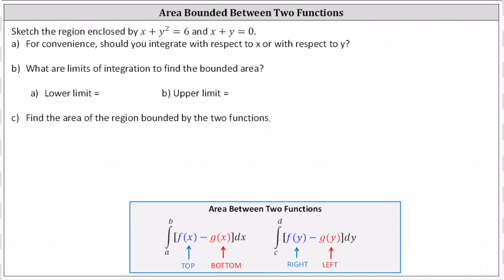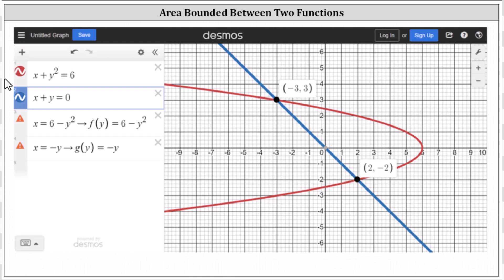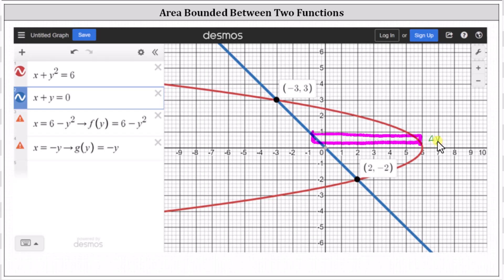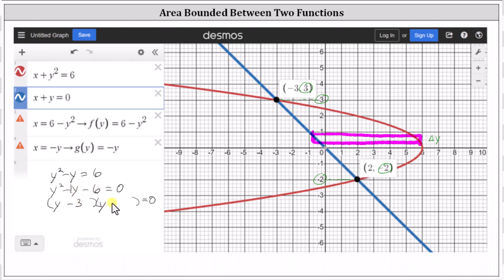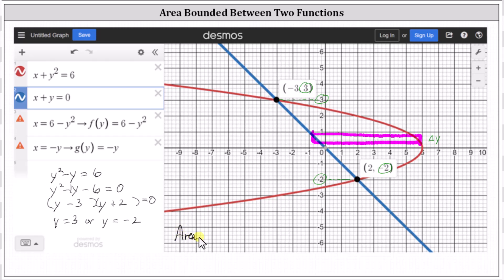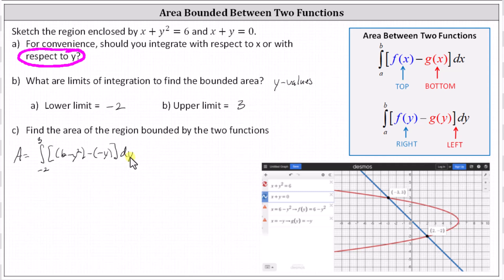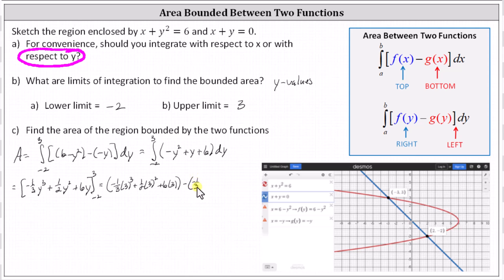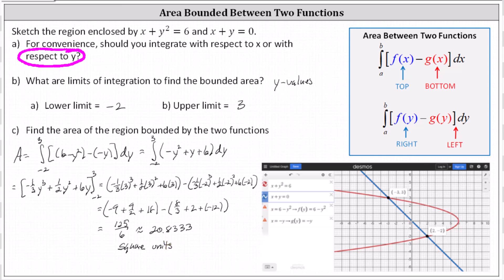Integration App: Determine the Area Bounded by Two Functions with Respect to y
This video explains how to determine the area bounded by two functions using integration.